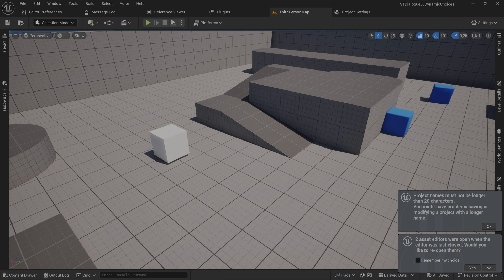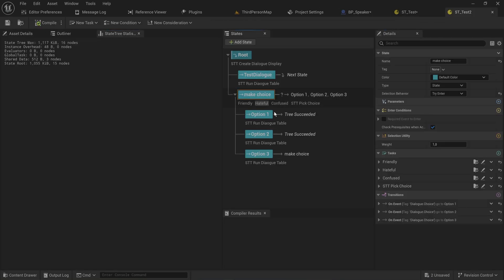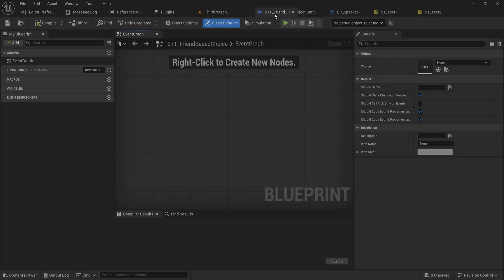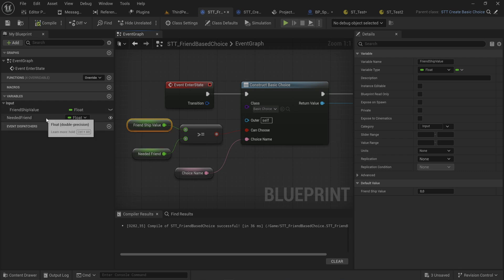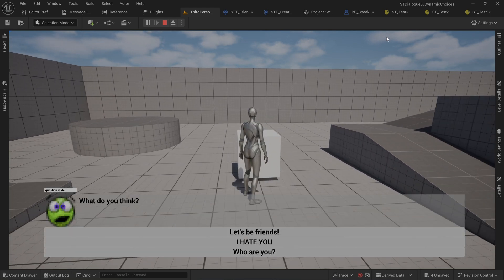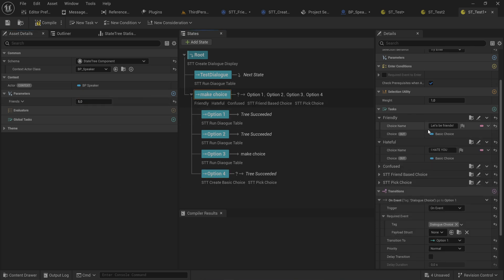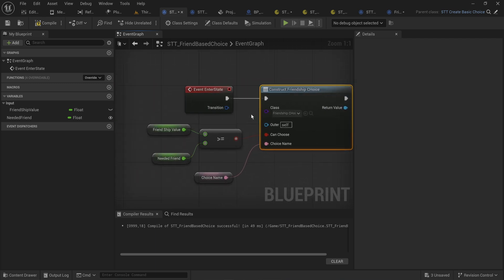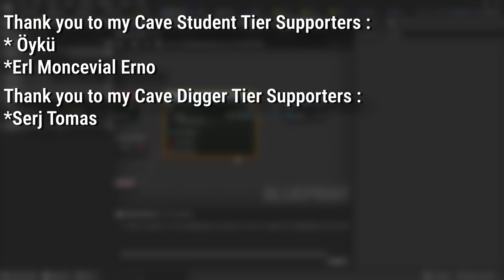Dynamic Dialogue Choices - State Tree Dialogue System #5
While State Trees can be brilliant for making A.I. in your games, their power extends much wider than just that. In the past I've shown you how to make a dialogue system with Behavior trees, and well, that is a little clunky in some ways. State trees offer a nice alternative to more complex and dynamic dialogue!

Project files:
Finished Course